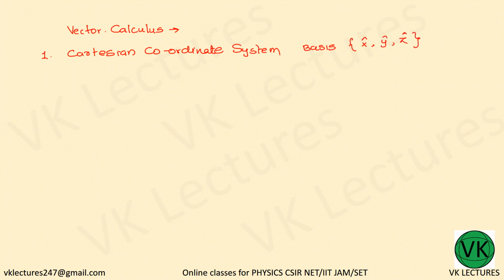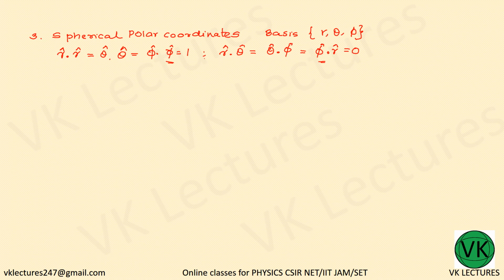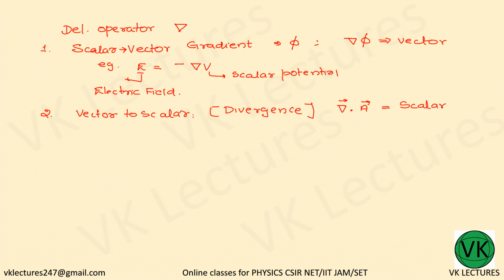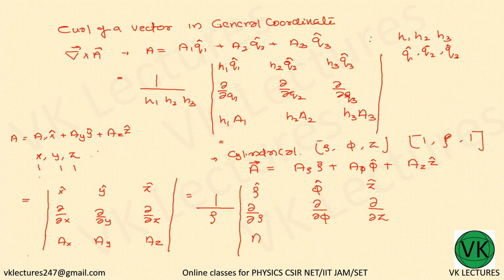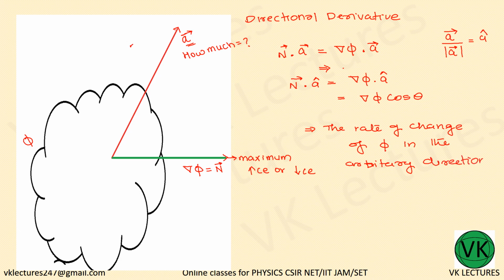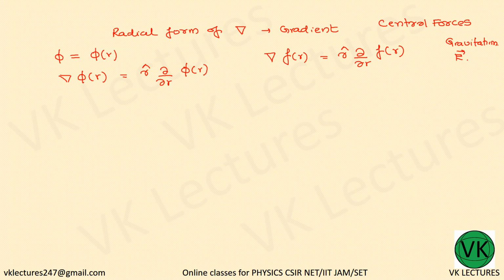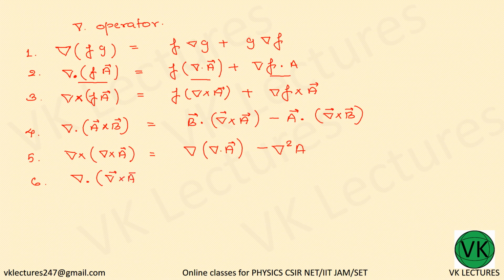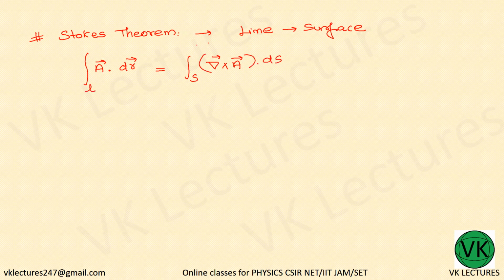Vector Calculus Formula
📚 In this video, we cover Vector Calculus Formulas and their applications in Mathematical Physics. Understanding these formulas is essential for solving problems in Electrodynamics, Mechanics, and other physics topics in competitive exams.

✨ What you’ll learn in this class:

Key Vector Calculus formulas (gradient, divergence, curl, line & surface integrals)

Step-by-step application in Physics problems

Tips for solving exam-style questions quickly and accurately

How vector calculus is used in Electrodynamics, Fluid Mechanics, and Mechanics

This video is part of our Physics Competitive Exam Preparation Series, covering Mathematical Physics, Classical Mechanics, Quantum Mechanics, Electrodynamics, Thermodynamics, Statistical Physics, and more.